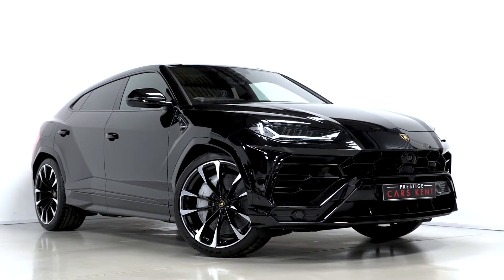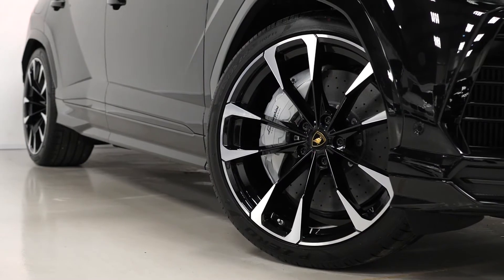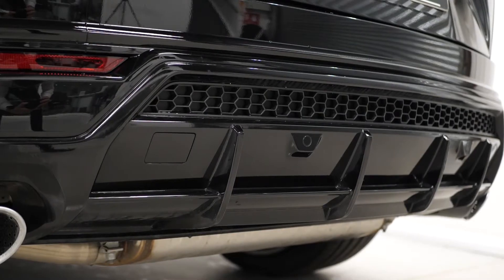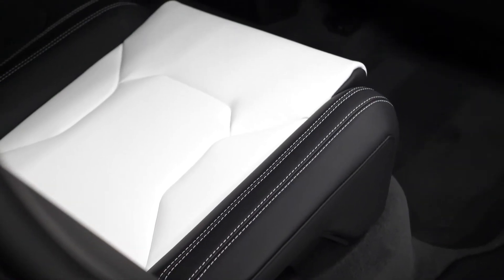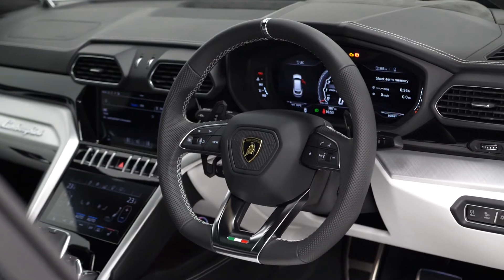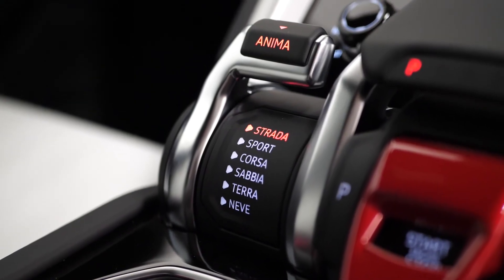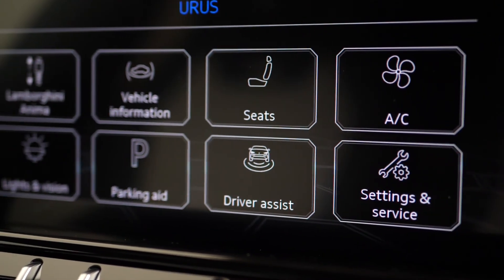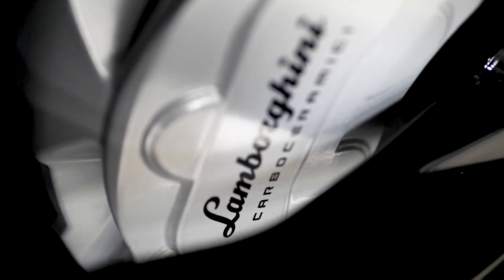2020 Lamborghini Urus - Prestige Cars Kent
FULL ADAS PACK - includes - | Head-Up Display | Top View Camera | HIGHWAY ASSISTANT PACK - Adaptive Cruise - Active Lane Departure Warning - Turning and Collision avoidance assist - Traffic sign recognition | URBAN ROAD ASSISTANT - Blind Spot assist - Intersection Assist - Rear Cross Traffic Assistant - Car Exit Warning - Precognition Rear |,

BRANDING PACK - Including - | Lamborghini Shields Embroidered in Headrests |,